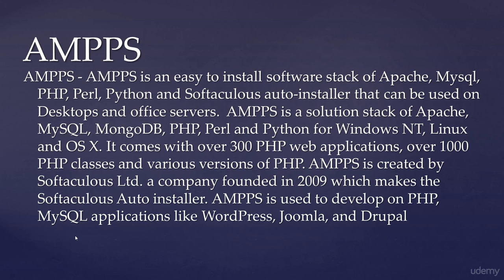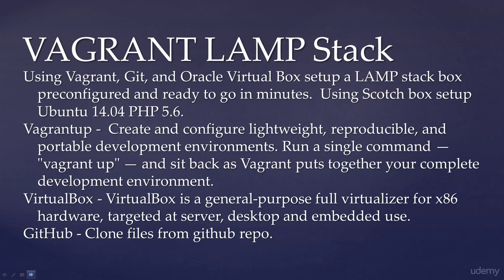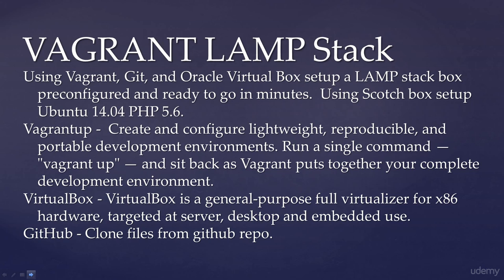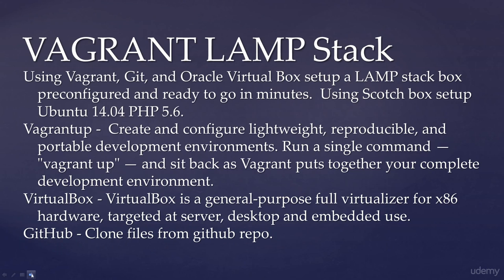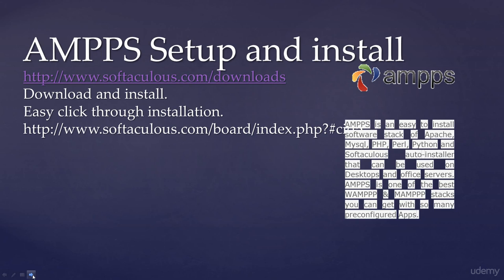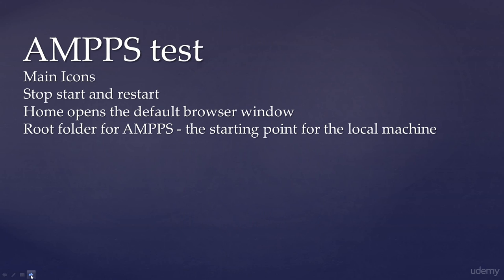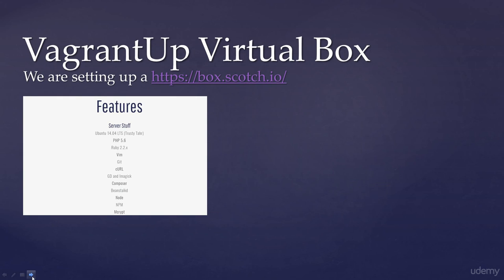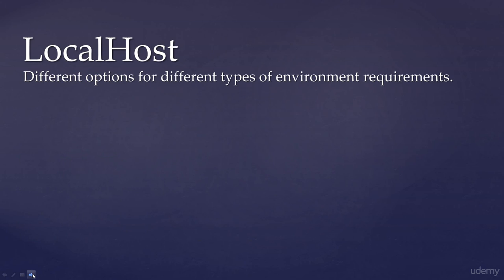Easy Local Server Setup for Web development : Local Server Introduction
Easy Local Server Setup for Web development
Explore how to setup your own custom local web development environment with 3 different options for local server